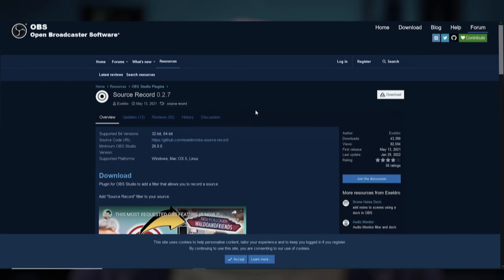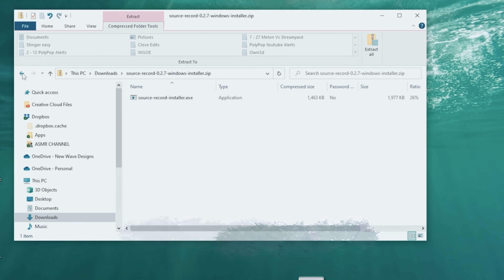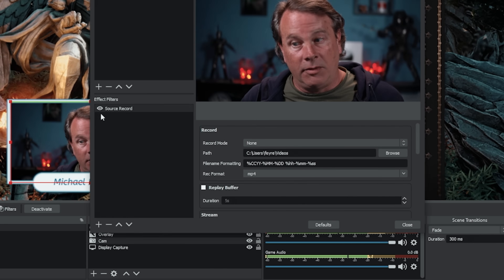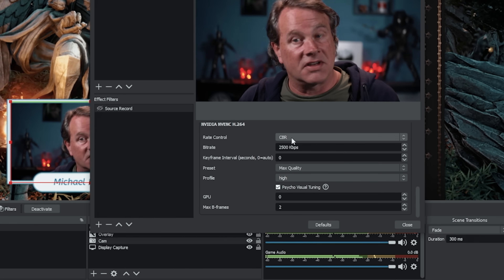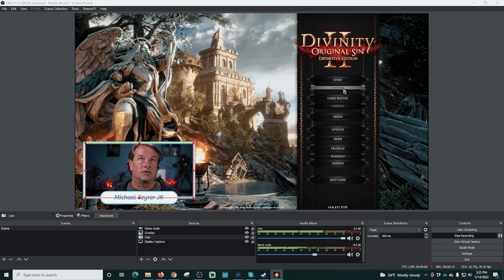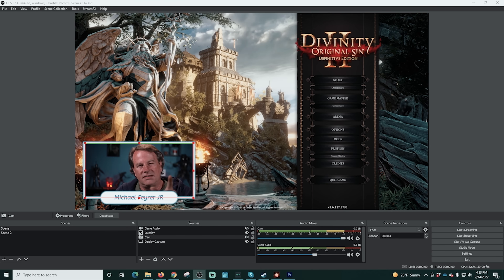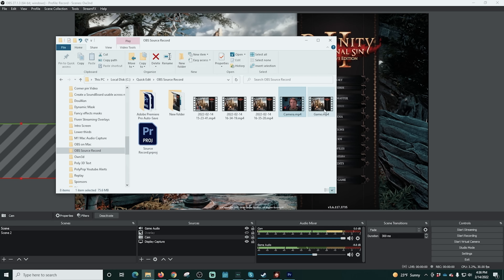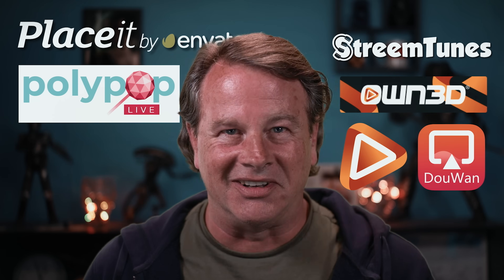Record Video Sources Separately Using OBS Studio - Visible or not!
You can easily record sources separately in your live streams even if they are not visible. This is perfect for recording different parts of your streams for editing later. each source will be recorded in its full resolution no matter how you have it in your stream.

Perfect for doing interviews or game live streams where you plan to edit them together later for release as a video.